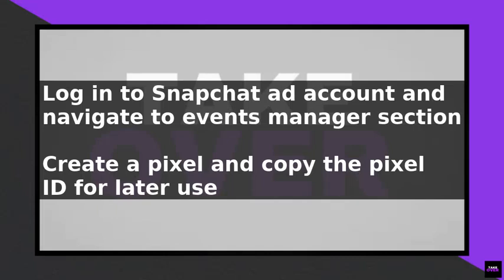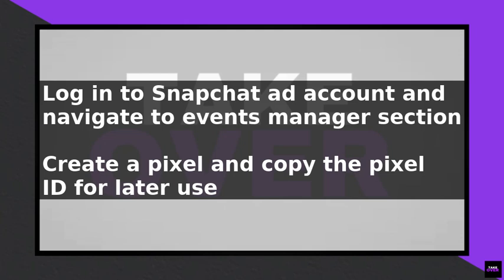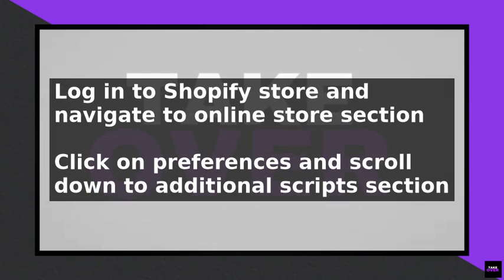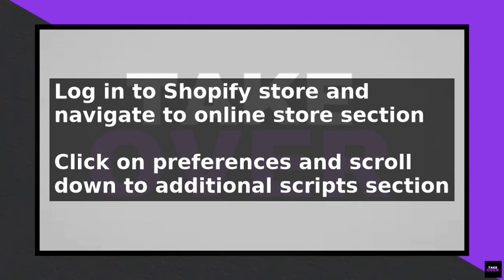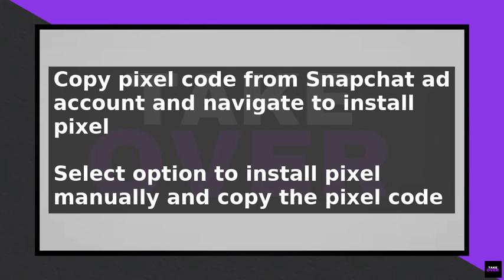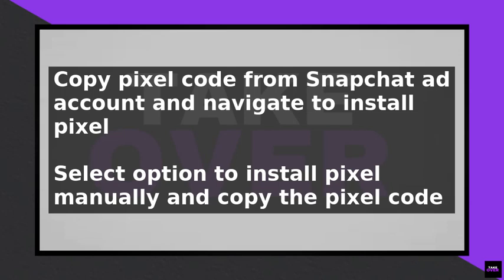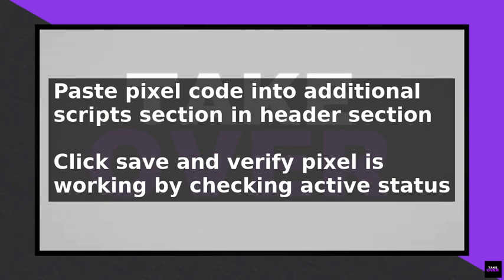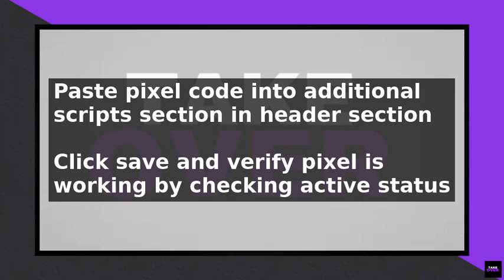Add Snapchat Pixel To Shopify Store Quick And Easy (2025)